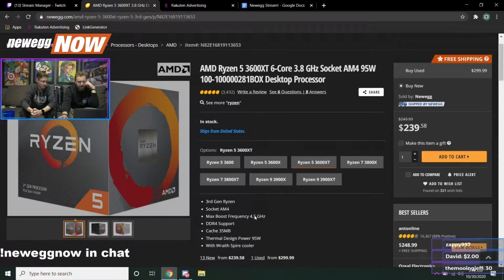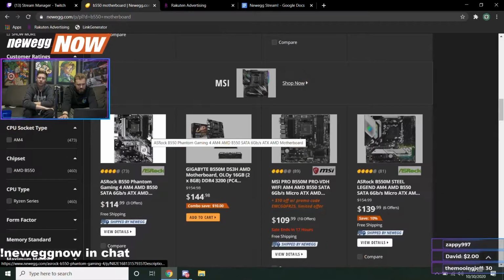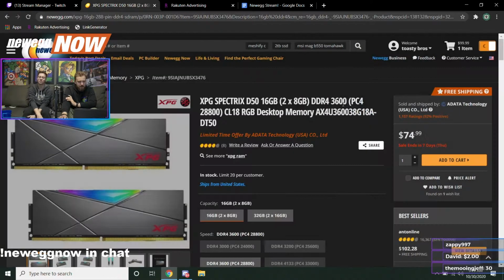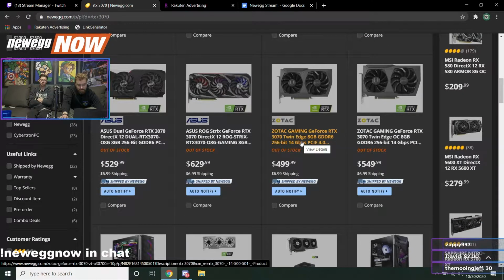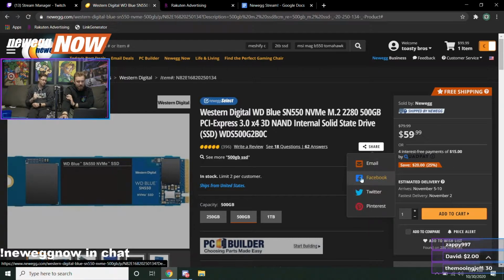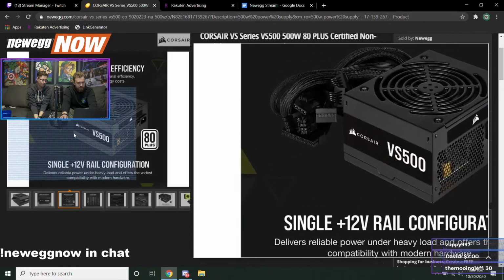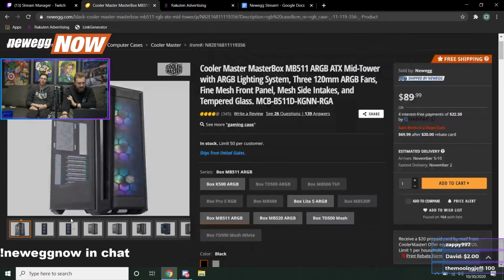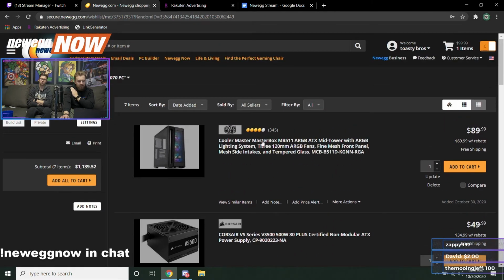The BEST $1,200 RTX 3070 Gaming PC?